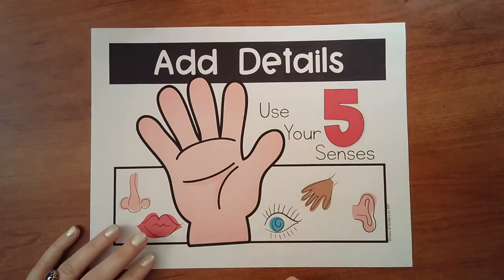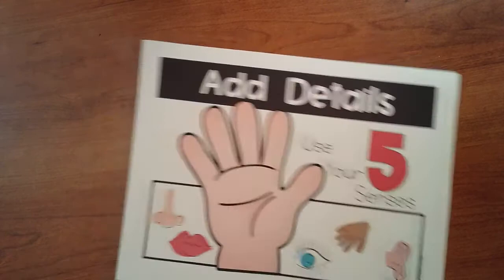Spicy details- onomatopoeia